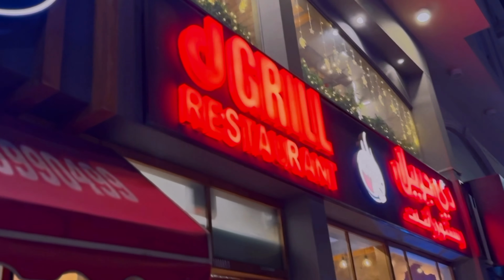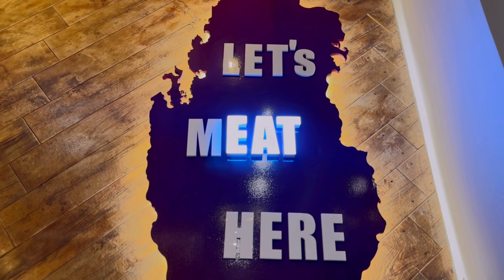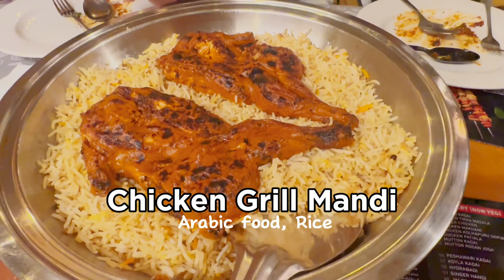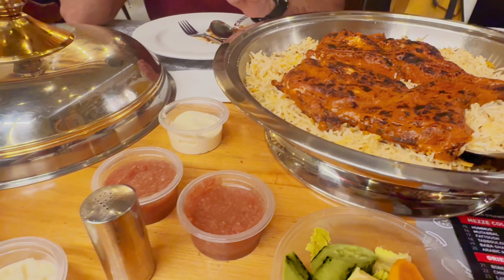Me And My Srilanka 🇱🇰 friend try the Arabic food😍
Hey everyone,
In this video i share the food woth my srilanka 🇱🇰 friend. we are taste different types of food. We try chicken manchow soup(Northside Food), Panipuri(Best spicy and sour food of Nepal and India), Gobi Manchourin. And the best things is we try Chicken Grill mandi (Arabic food, Rice)

And In my upcoming videos I will show you all the moments which I will captured from the New-New places of Qatar🇶🇦 and my daily life vlogs. Hope it will be help for you.